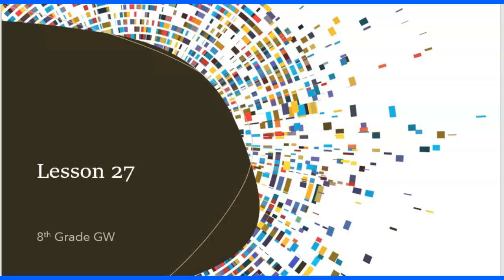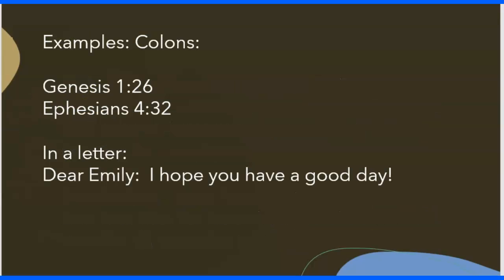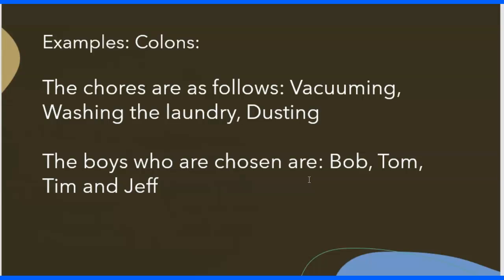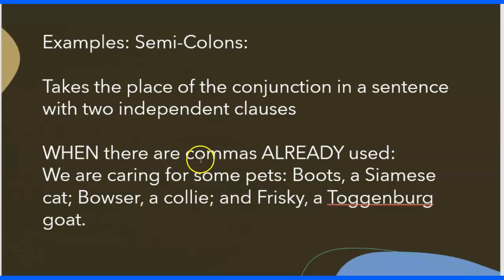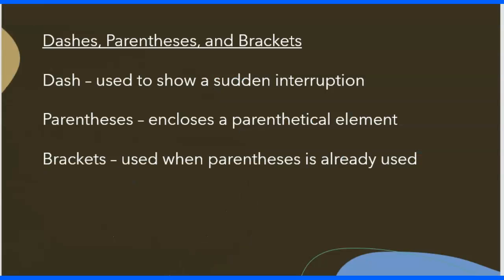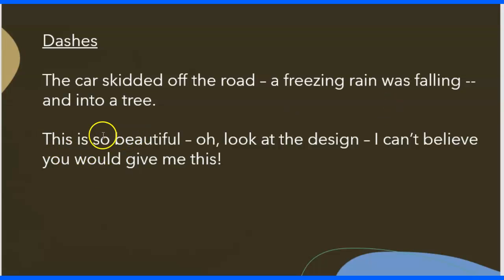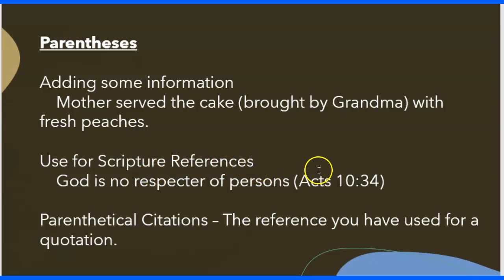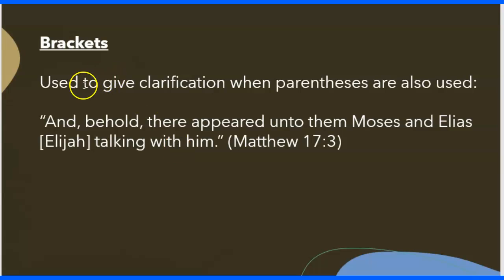Lesson 27 and 29